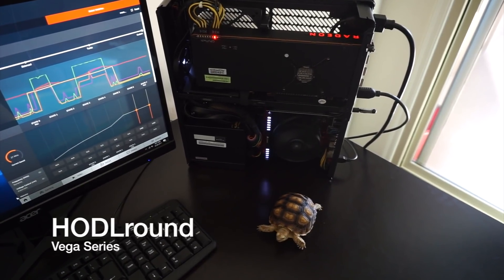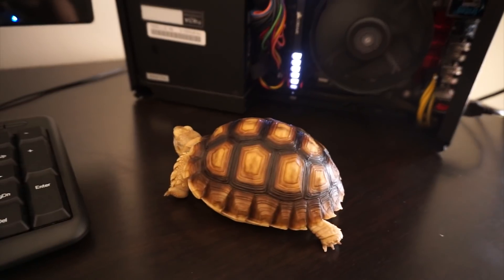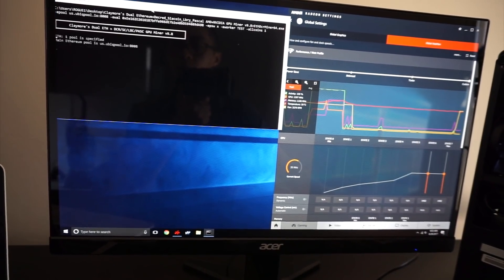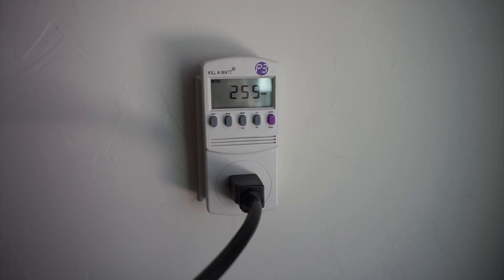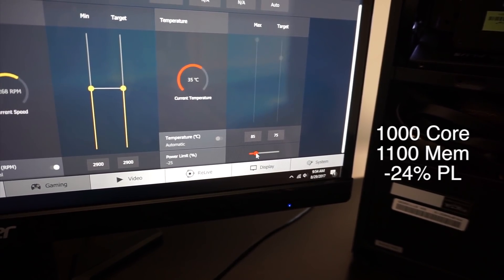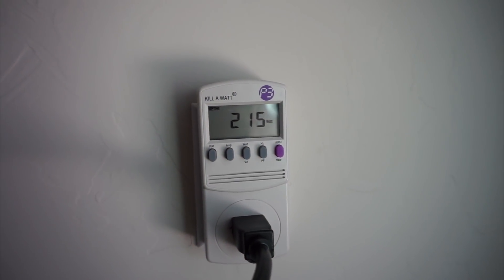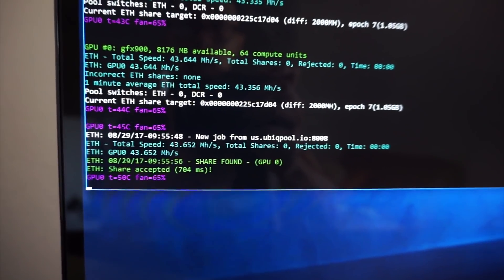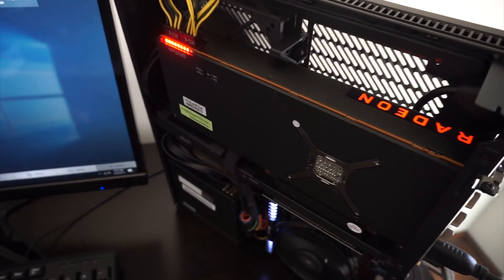RX VEGA 64 Ethereum Mining Power Use 43 Megahash! Mini ITX Ryzen Node 202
RX VEGA MINING SERIES!

RAM:
Patriot 8gb

WATTAGE: 175 W
GPU CORE: 1000 mhz
MEM: 1100 mhz
FAN: 2900rpm or above
Temp: Default
Power LImit: -24%
Hashrate: ETH 43 MegaHash

NewHashrate with powerplay mods
HASHRATE: ~1970H XMR ~43 MH ETH
WATTAGE: ~130-150 W per card
GPU CORE: 1407 mhz
MEM: 1100 mhz
Temp: Default
Power LImit: Default

Check us out on Instagram and Twitter @HODLround.